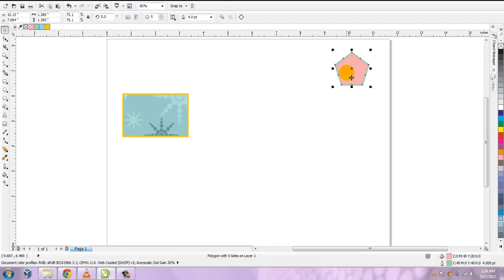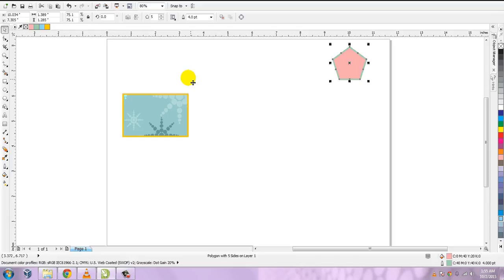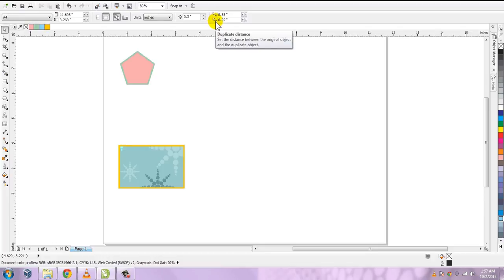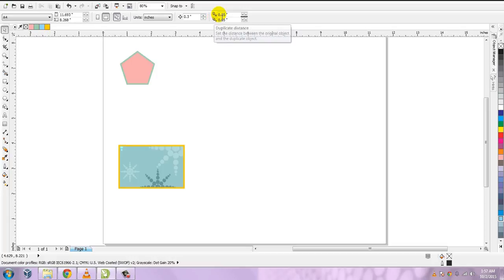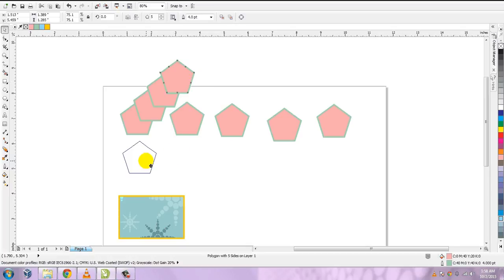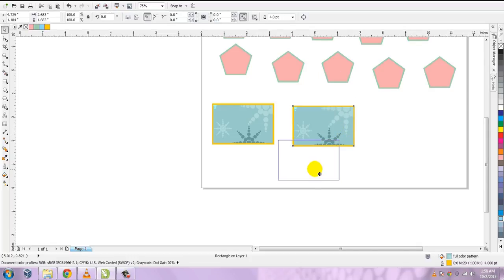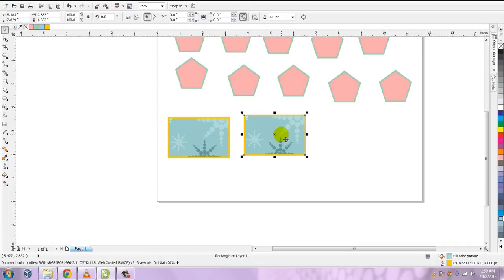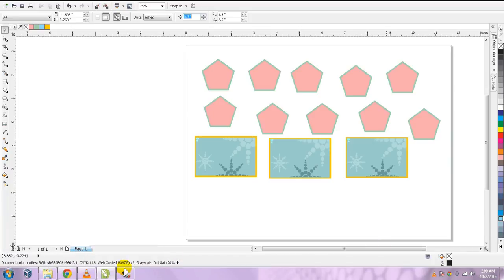CorelDraw: Nudge Offset and Duplicate Distance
All about them.